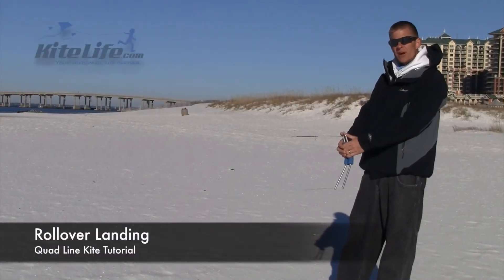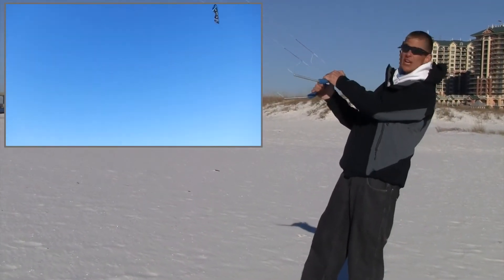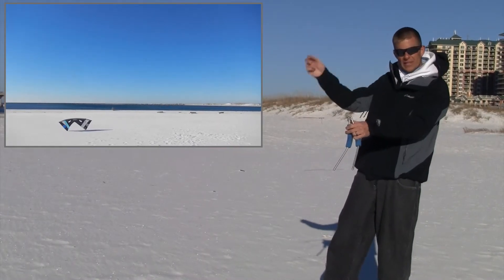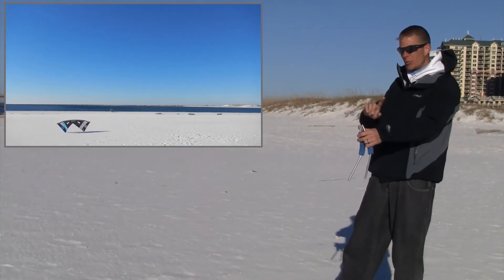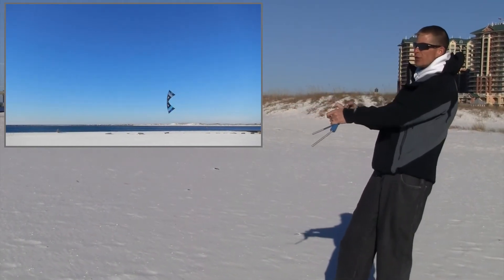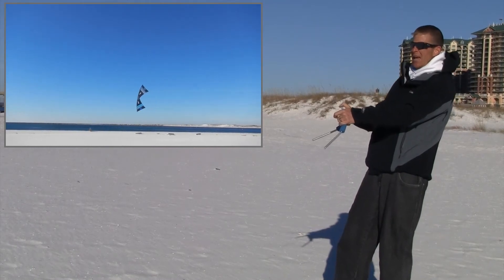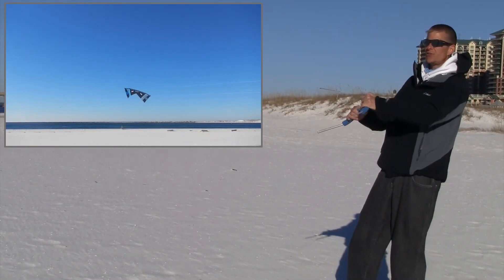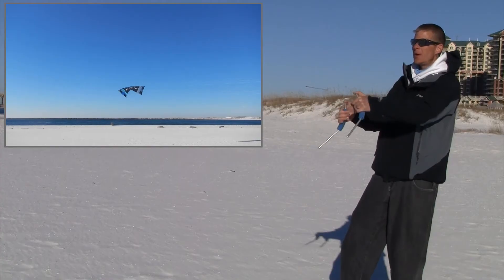Quad Kite Flying Tutorial and Lesson - Rollover Landing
Another in an ongoing series of Kitelife Magazine kite flying tutorials and lessons for using Revolution quad line kites, this one touching on the popular rollover landing - breaking it down and identifying a couple of key points will make your landings and kite flying even smoother.